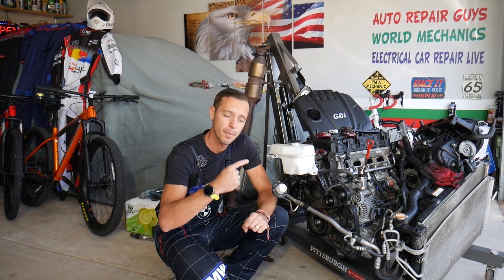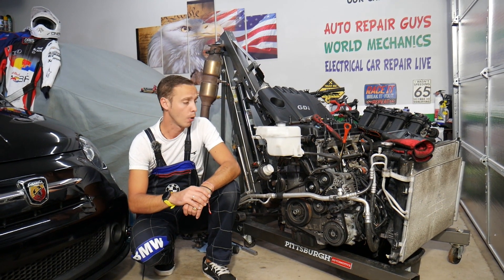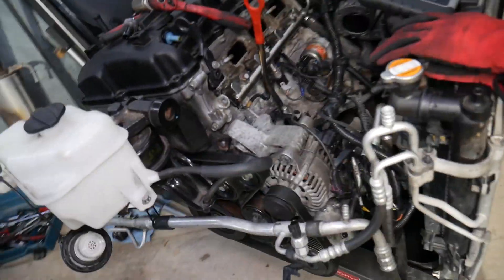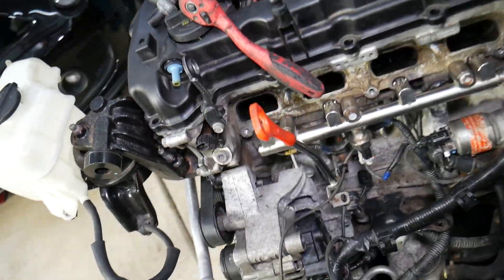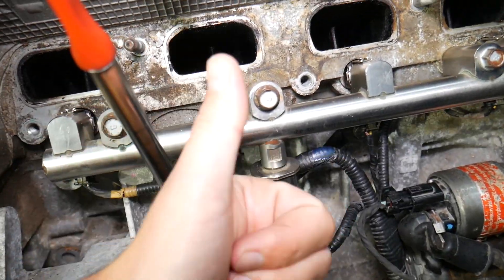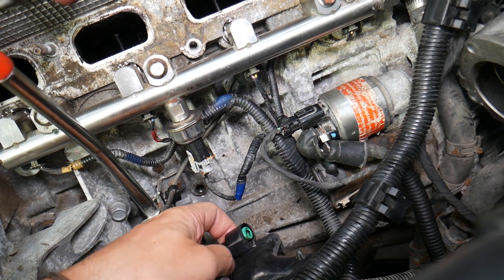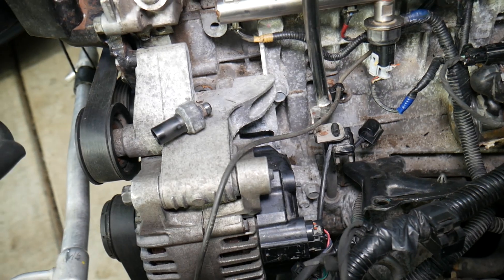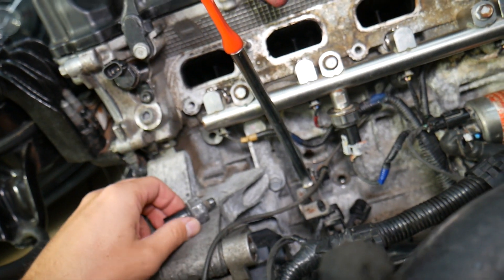HYUNDAI KIA GDI CODE P0520 P0521 P0522 P0523 OIL PRESSURE GDI 1.6 2.0 2.4 2.5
If you have Hyundai or Kia and code P0520, P0521, P0522, P0523 oil pressure and the engine light is on your Hyundai or Kia with GDI engine in this video we will explain what could cause that. We explained the top reasons why you may have code P0520, P0521, P0522, P0523 oil pressure on 2013 Hyundai Sonata engine but the same 2.4 GDI engine has been used in multiple Hyundai and Kia models so the video may be helpful on:
Hyundai Santa Fe 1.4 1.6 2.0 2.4 GDI Engine Light Code P0520, P0521, P0522, P0523 Oil Pressure
Hyundai Sonata 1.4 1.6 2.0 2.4 GDI Engine Light Code P0520, P0521, P0522, P0523 Oil Pressure
Hyundai Tucson 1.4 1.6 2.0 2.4 GDI Engine Light Code P0520, P0521, P0522, P0523 Oil Pressure
Kia Cadenza 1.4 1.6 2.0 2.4 GDI Engine Light Code P0520, P0521, P0522, P0523 Oil Pressure
Kia Optima 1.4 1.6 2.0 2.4 GDI Engine Light Code P0520, P0521, P0522, P0523 Oil Pressure
Kia Sportage 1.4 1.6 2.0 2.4 GDI Engine Light Code P0520, P0521, P0522, P0523 Oil Pressure
Kia Sorento 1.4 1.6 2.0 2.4 GDI Engine Light Code P0520, P0521, P0522, P0523 Oil Pressure
Hyundai Elantra 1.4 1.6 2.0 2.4 GDI Engine Light Code P0520, P0521, P0522, P0523 Oil Pressure
Hyundai Veloster 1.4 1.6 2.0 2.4 GDI Engine Light Code P0520, P0521, P0522, P0523 Oil Pressure
Hyundai Genesis 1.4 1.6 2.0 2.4 GDI Engine Light Code P0520, P0521, P0522, P0523 Oil Pressure
Hyundai Accent 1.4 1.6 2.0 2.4 GDI Engine Light Code P0520, P0521, P0522, P0523 Oil Pressure
Kia Forte 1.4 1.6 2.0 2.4 GDI Engine Light Code P0520, P0521, P0522, P0523 Oil Pressure
Kia Soul 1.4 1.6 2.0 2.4 GDI Engine Light Code P0520, P0521, P0522, P0523 Oil Pressure
Kia Rio 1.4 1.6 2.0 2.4 GDI Engine Light Code P0520, P0521, P0522, P0523 Oil Pressure

► Oil Pressure Sensor
► Oil Pump